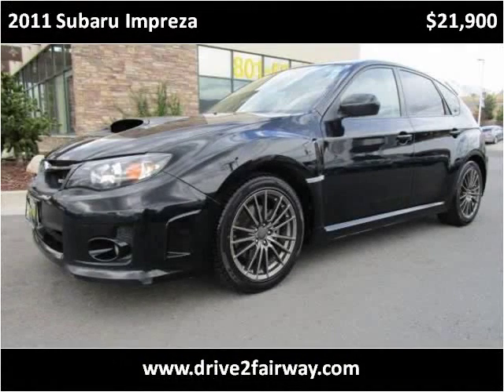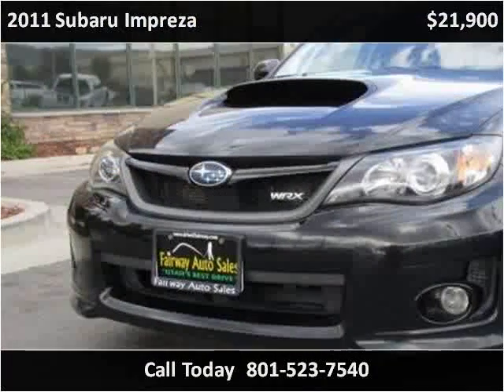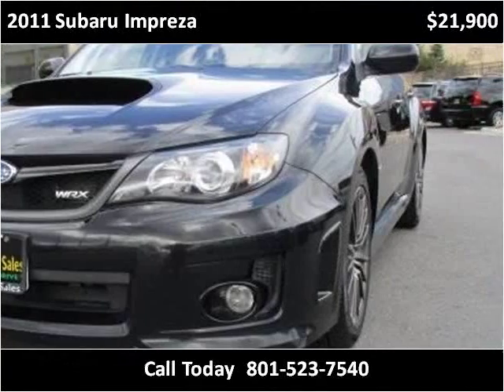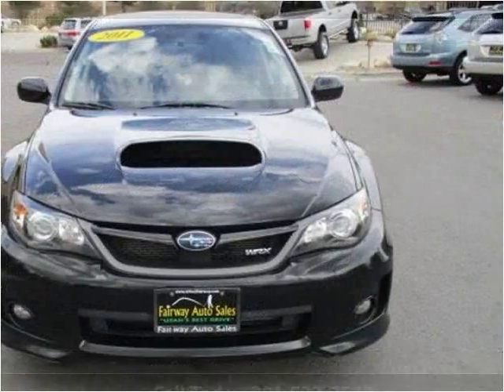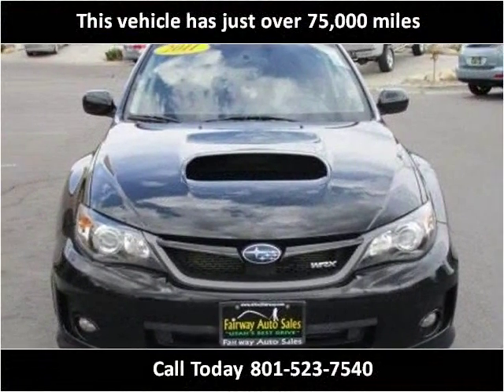2011 Subaru Impreza Used Cars Salt Lake City UT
This 2011 Subaru Impreza is available from Fairway Auto Sales.